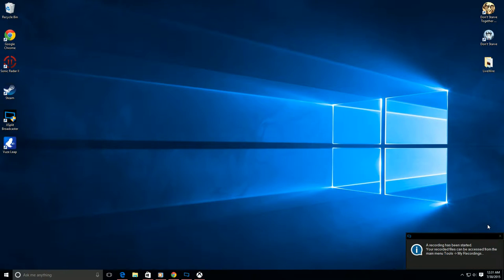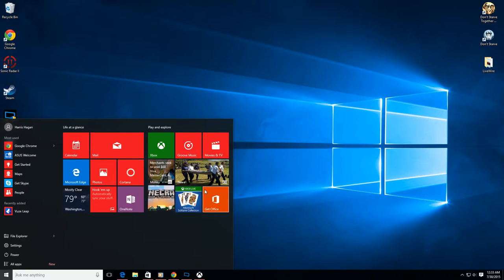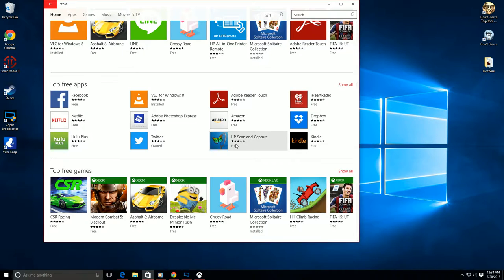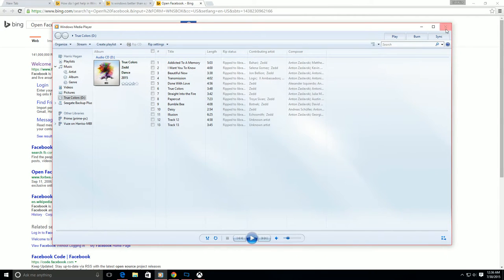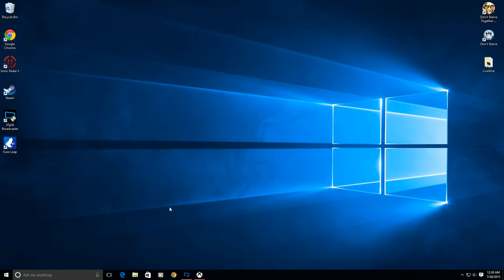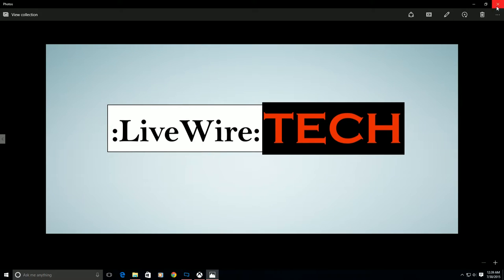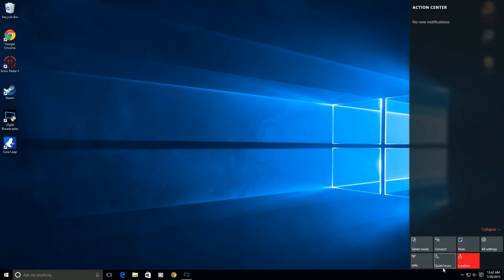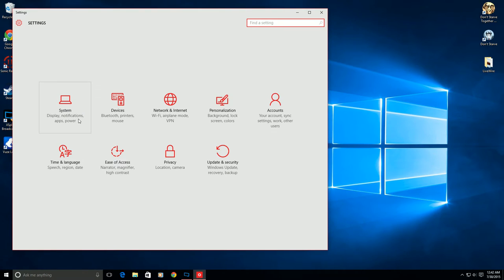LiveWire Reviews "Windows 10 Release"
My review of Windows 10 released today 07/29/2015